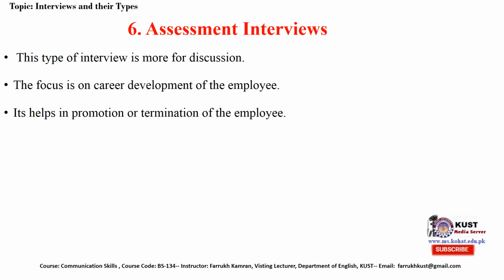Interview and their types